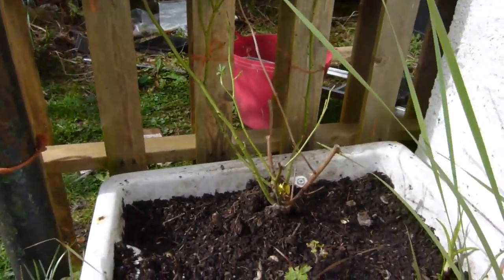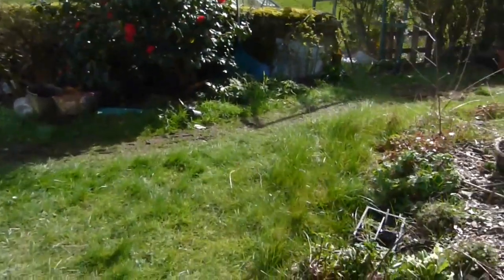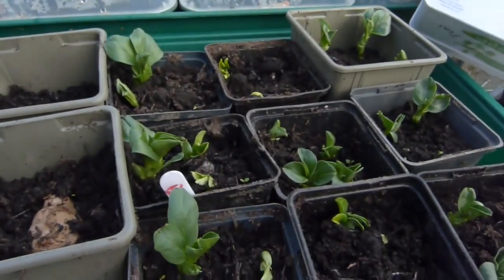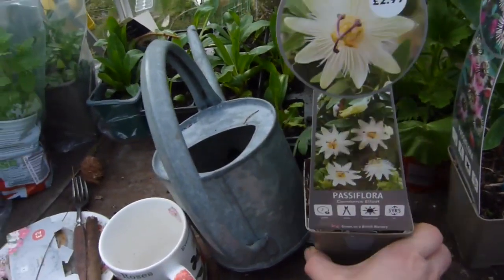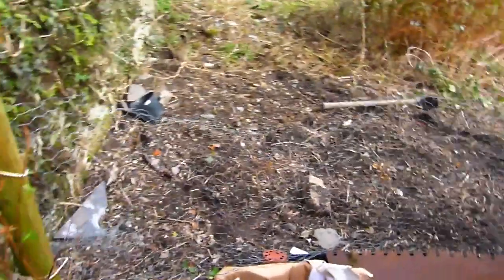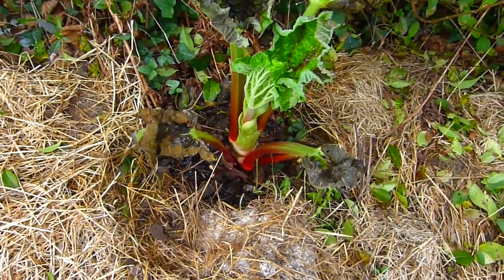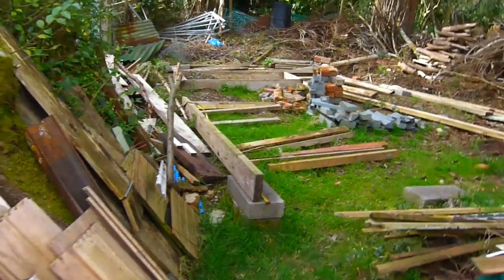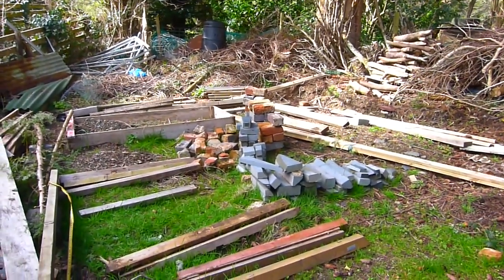Garden vlog & the polytunnel space Wildwood Cottage Diary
garden vlog & the polytunnel space
Wildwood Cottage Diary
Im getting a polytunnel so ive got to clear up the space. Im also showing you whats growing in the greenhouse & the new pilgrims porch & wildlife pond

This is where i share all my knitting & crafty makes if you are interested in the kind of thing pop over & say hello... 😀😀🧶🧶🧶

Lots of love Hazel xx❤️😊🎉🌼🌺🐓🌻

Join me as i share aspects of my everyday life in my Woodland cottage in Wales.  I live in a hidden valley on the edge of the Snowdonia National Park in the UK.   I share the rhythms of my life with the wildlife & seasons around my home.  i watch the seasons change from one to another seamlessly & i find my life adapting to their changing rhythm.
On my channel I will be sharing gardening videos from my new garden in Wales.  I hope you find something of interest & that you will join me on my journey to develop this lovely garden in the foot hills in this beautiful Welsh valley.xx
A cottage in the Woods
A cottage garden in wales
Sheep on the hills
The seasons changing seamlessly
Striving for selfsufficiency & growing my own food
delighting in keeping my own chickens